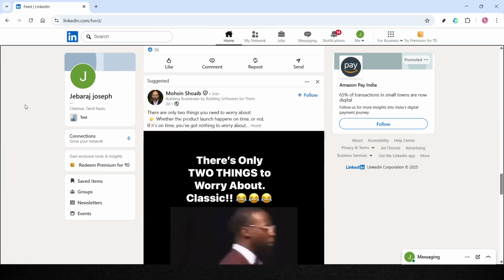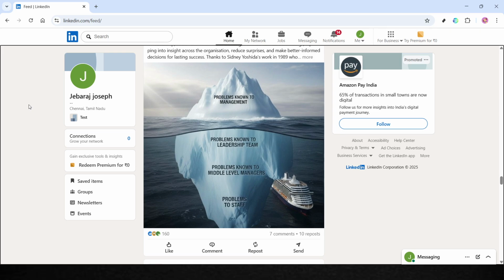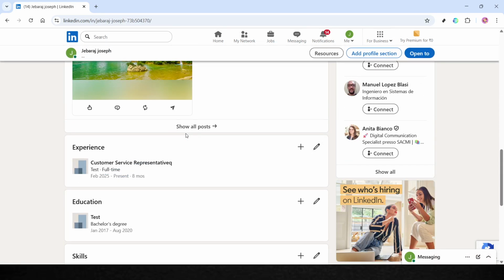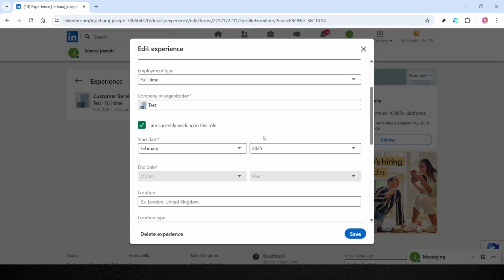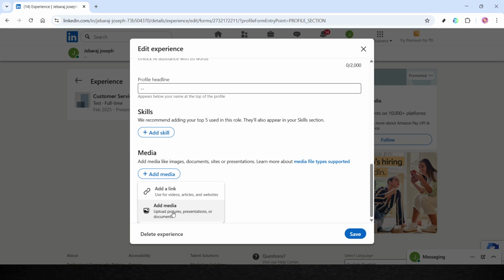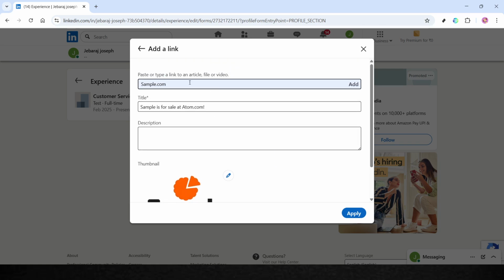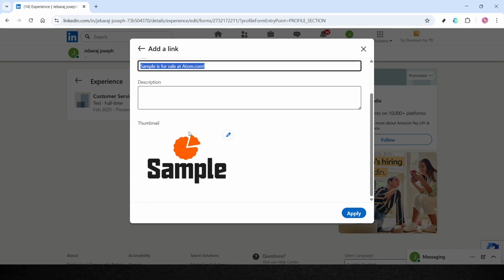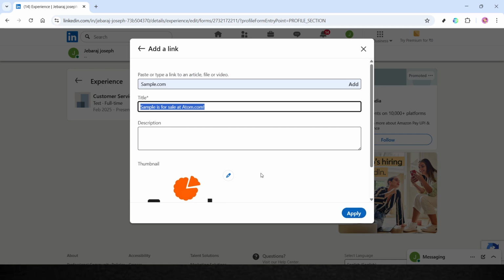How to Add Media to Your LinkedIn Profile in the Experience Section 2025 (Step By Step)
Learn How to Add Media to Your LinkedIn Profile in the Experience Section 2025 (Step By Step)

In This Video, We'll Show You 👇
Linkedin Experience Section Media
Linkedin Profile Media
Add Media To Linkedin
Linkedin Experience Section
Linkedin Profile Tutorial
How To Update Linkedin Profile
Linkedin Tutorial
Linkedin Profile Guide
How To Add Photos To Linkedin
Linkedin Video Upload
Linkedin Media Upload
Linkedin Experience Section Update
Linkedin Profile Update
Linkedin Resume
Linkedin For Professionals